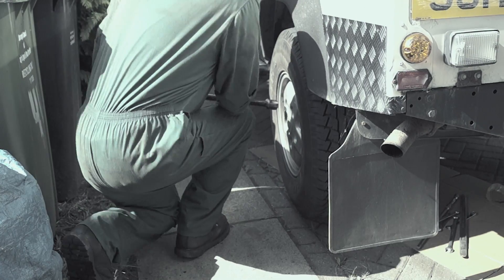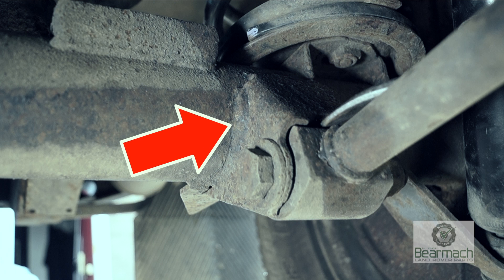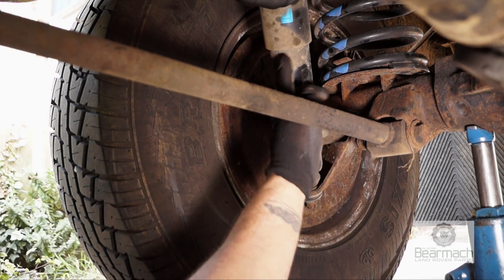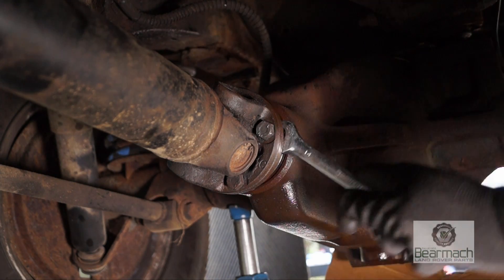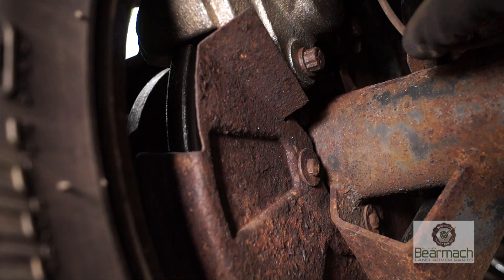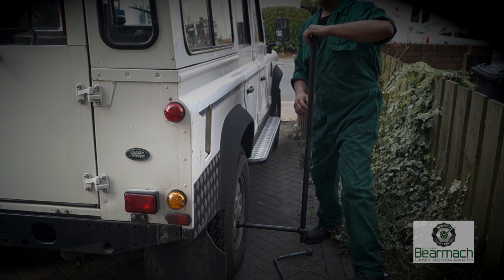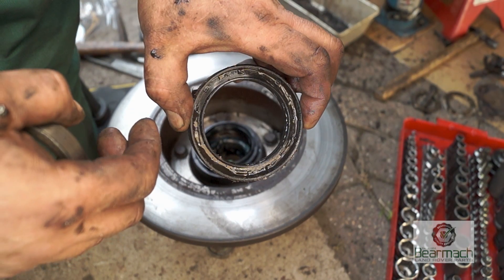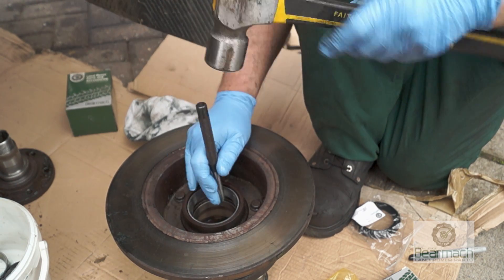Rear axle inspecting - The Fine Art of Land Rover Maintenance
In this episode we get under the vehicle to check out the rear axle.  Learn to check over the axle.

Inspection techniques shown as we journey further into the secrets of the 300tdi 110 County Station Wagon